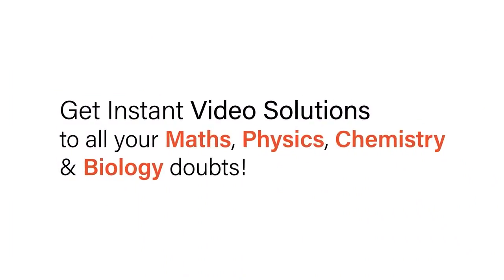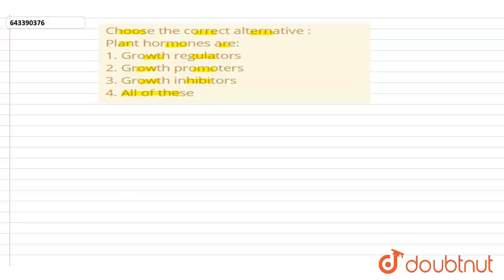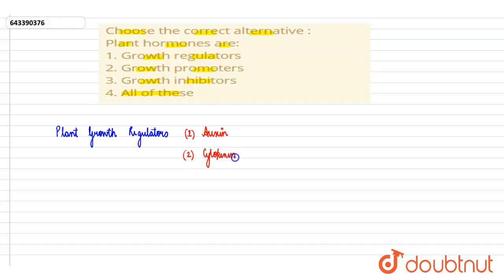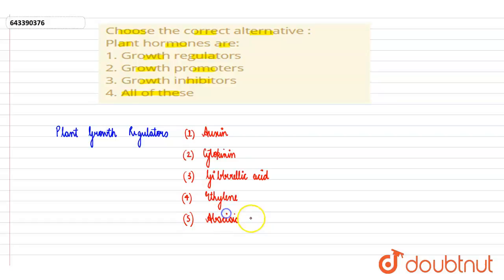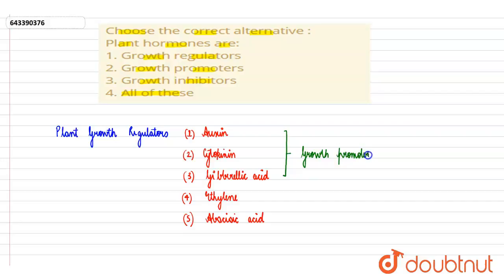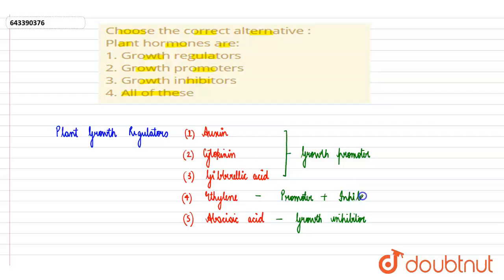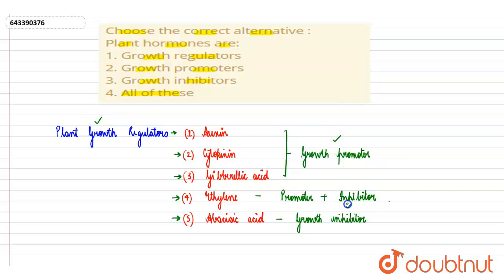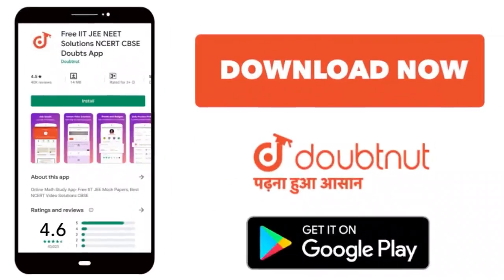Choose the correct alternative :Plant hormones are:\n 1. Growth regulators\n 2. Growth promoters...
Choose the correct alternative :Plant hormones are:\n 1. Growth regulators\n 2. Growth promoters\n 3. Growth inhibitors\n 4. All of these
Class: 10
Subject: BIOLOGY
Chapter: CHEMICAL COORDINATION IN PLANTS
Board:ICSE

👉 Have Any Query? Ask Us.